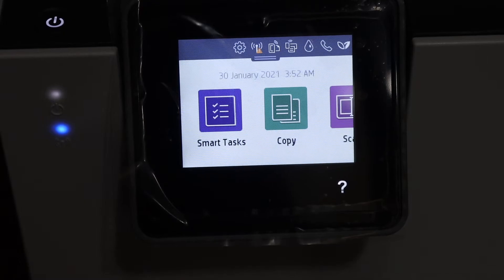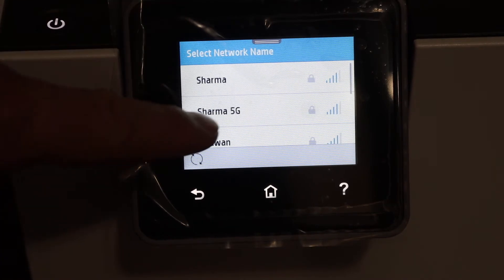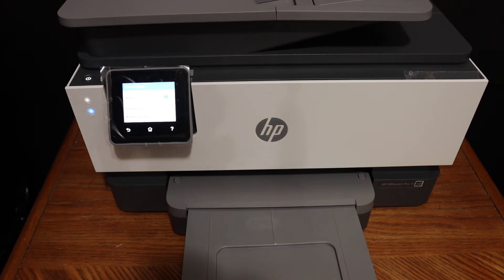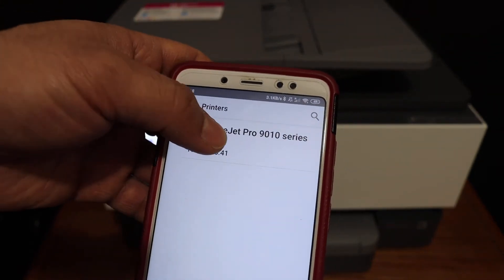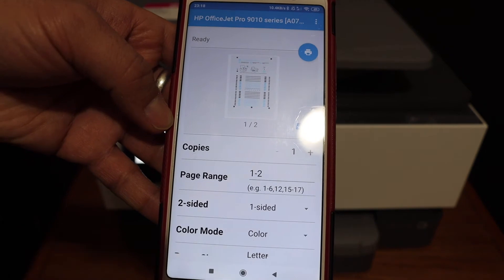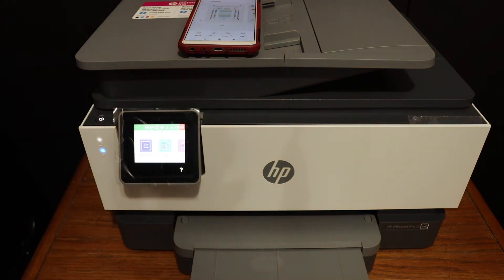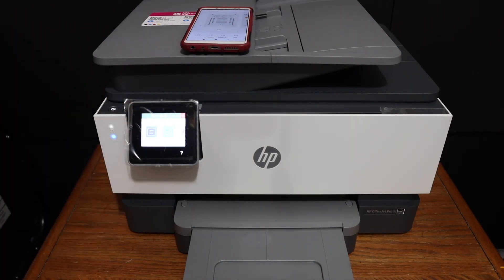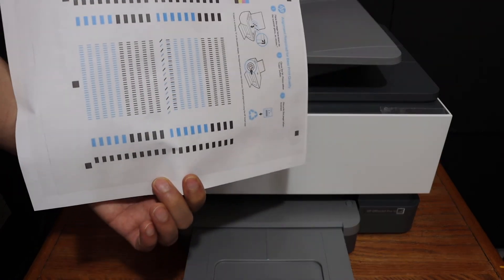HP OfficeJet Pro 9010 SetUp Android Device, Wireless Duplex Printing !!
This video reviews the Step-by-step method to the setup of your HP OfficeJet Pro 9010 All-in-one Inkjet Printer with Android device. You will learn how to quickly connect your printer to the wireless network of your home or office for wireless printing and scanning using an Android phone.